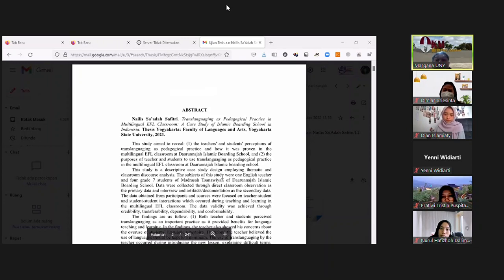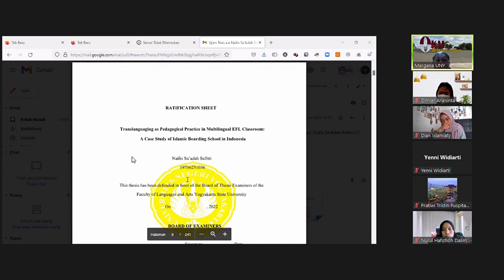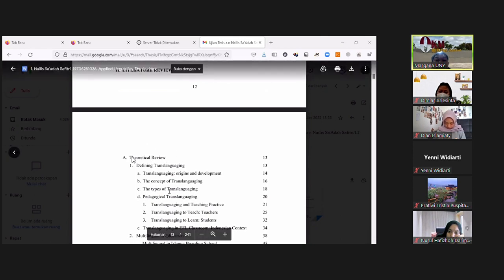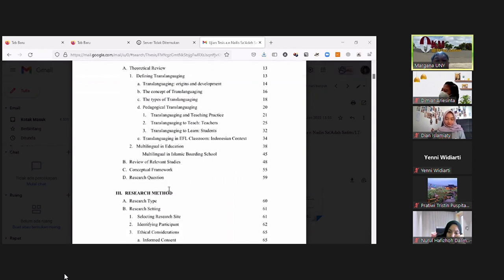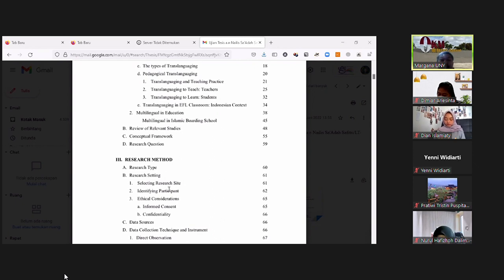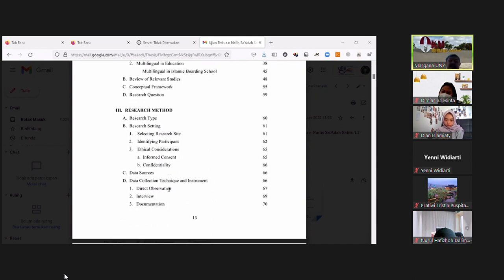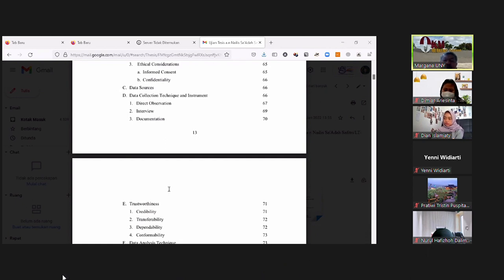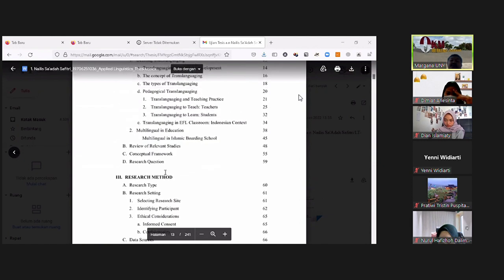Thesis Proposal (week 4)